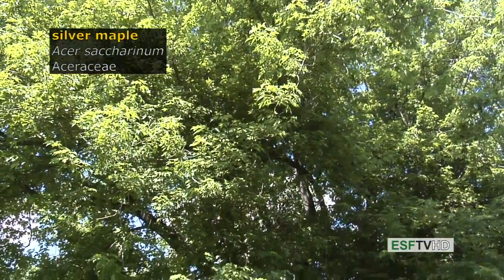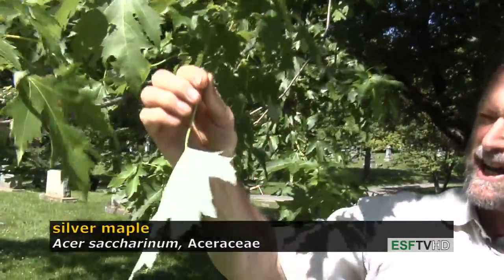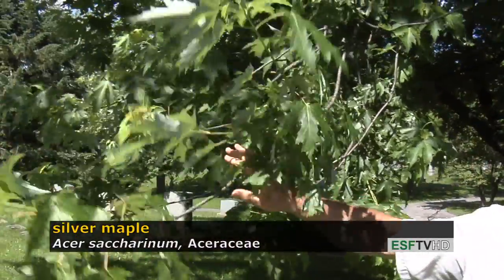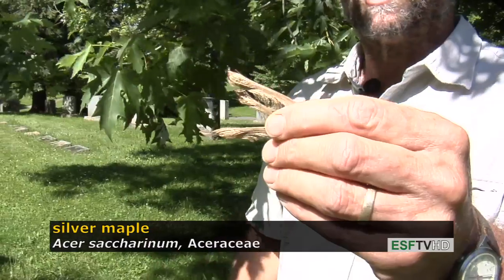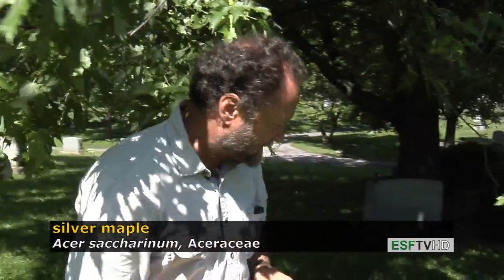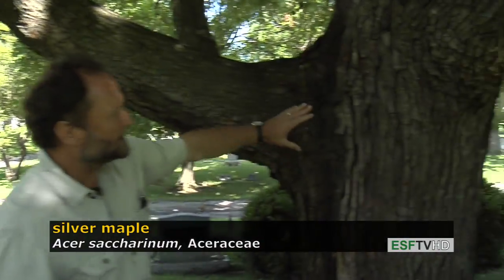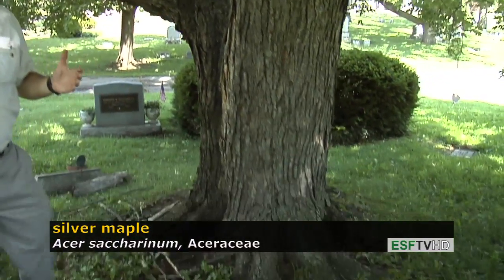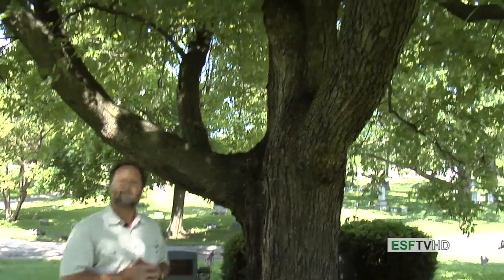Trees with Don Leopold - silver maple